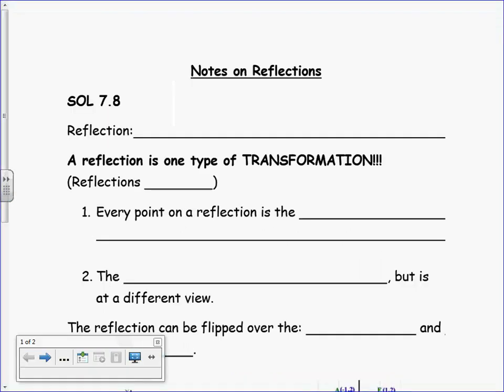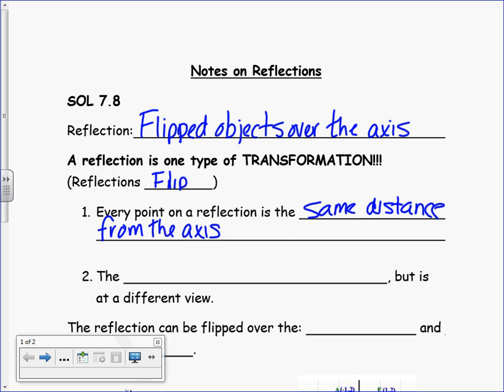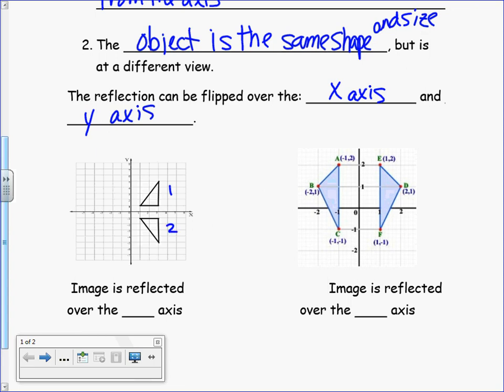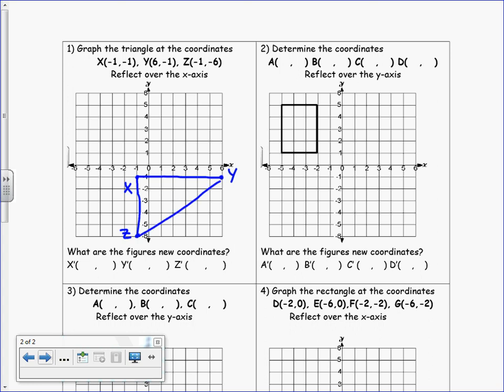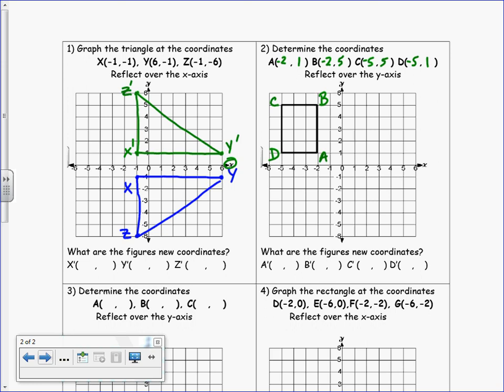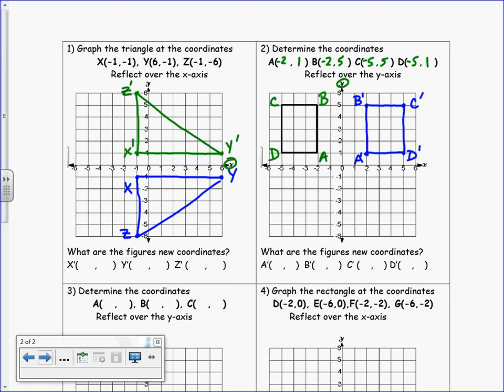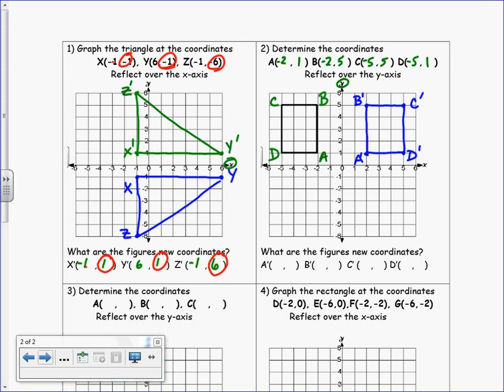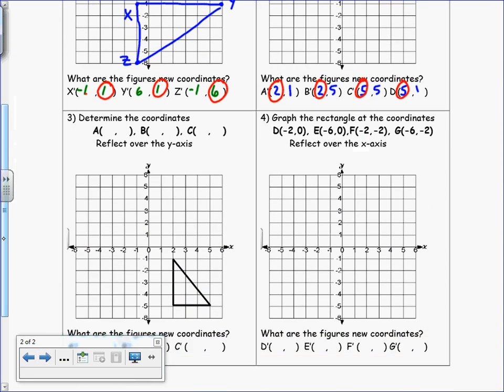U4 V2 reflections